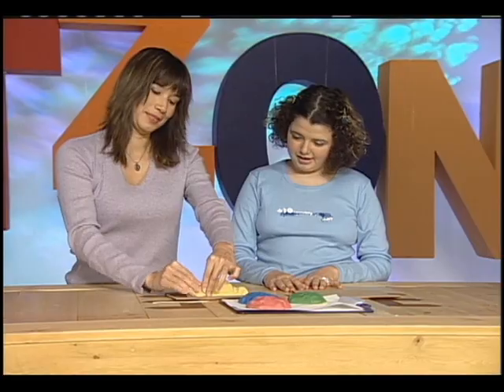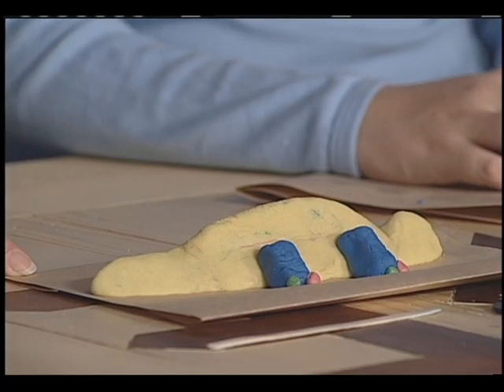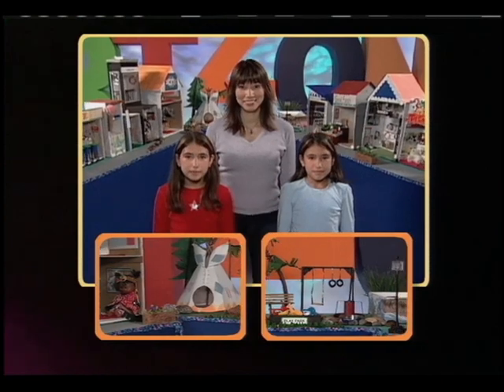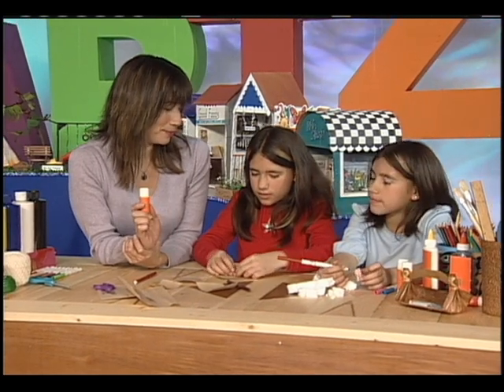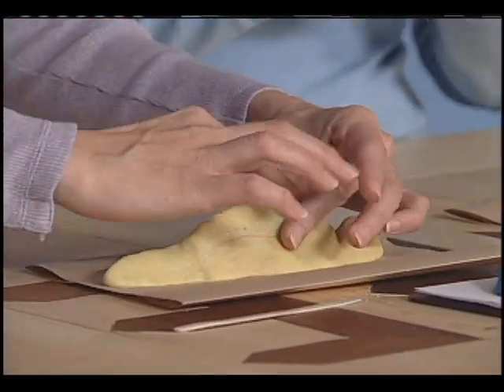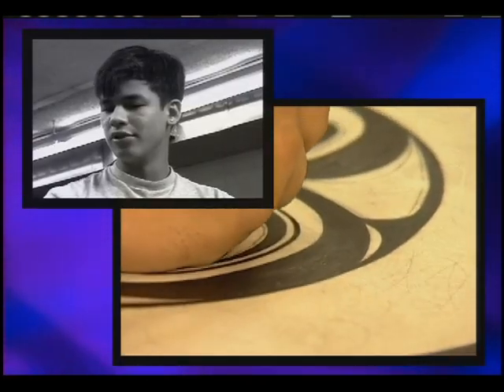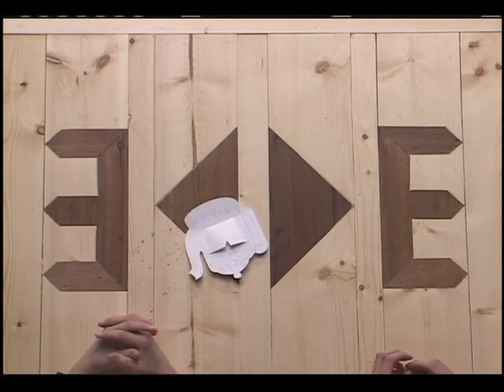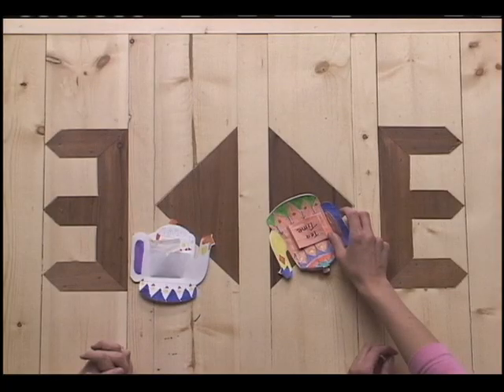Art Zone Season 2 Episode 12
Art Zone is an enlightening arts and crafts show that teaches kids how to use recycled materials, new materials and raw materials to create many wonderful toys and gifts.  Art Zone is fun for the whole family,,, Let’s get started!